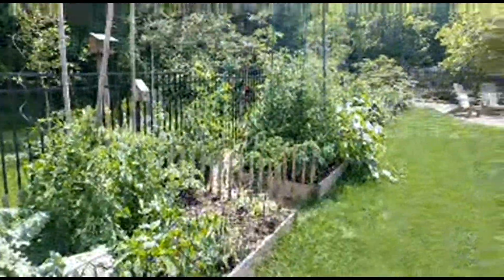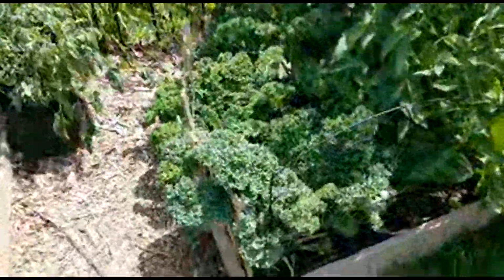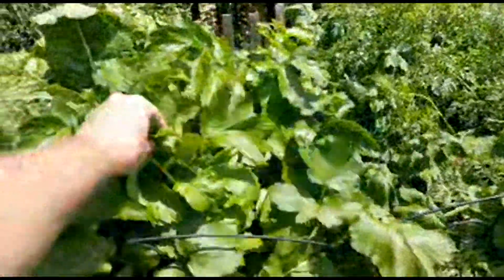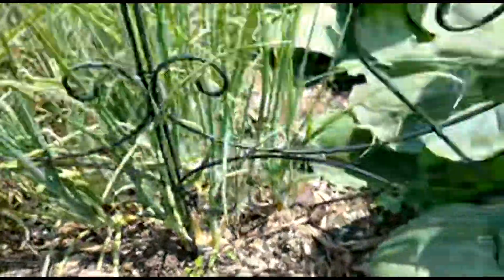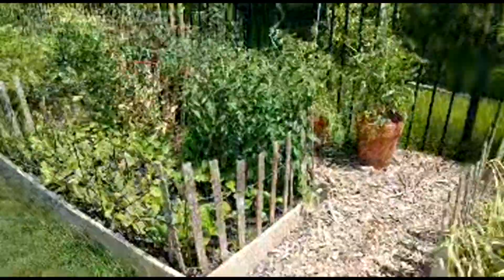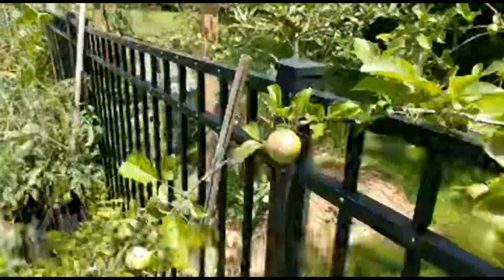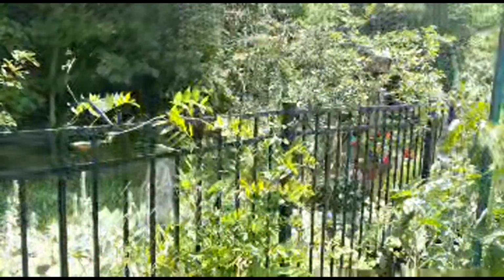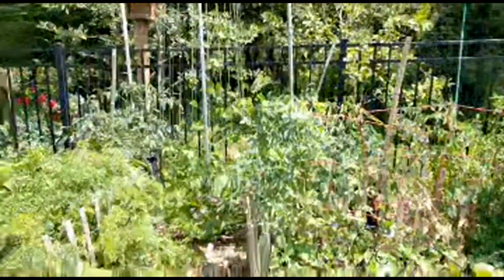Garden Update - Transition From Spring To Summer